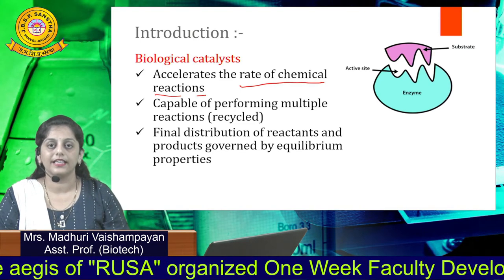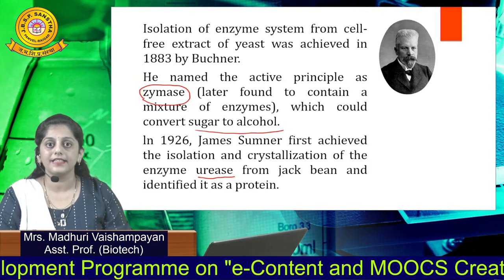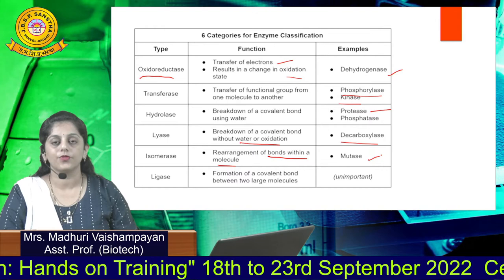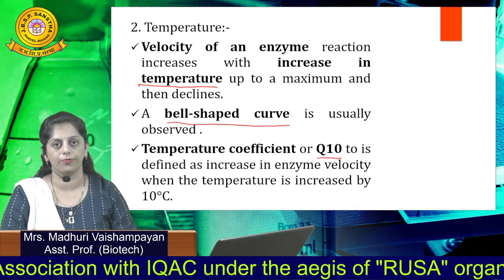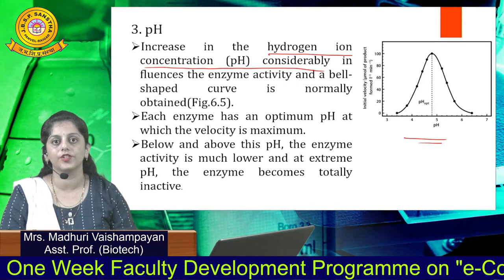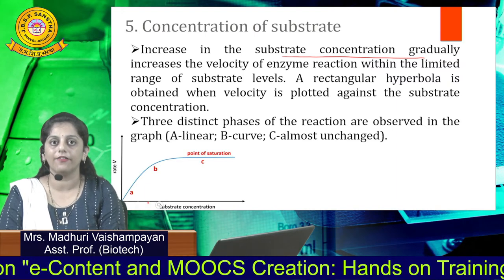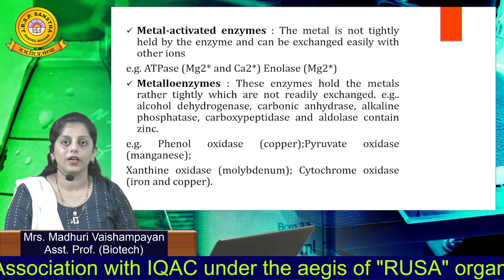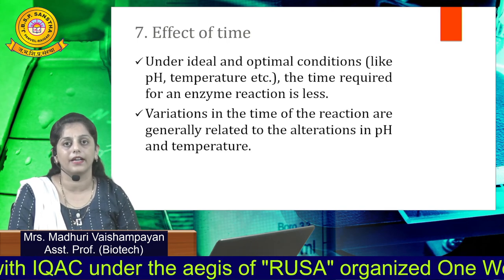Mrs. Madhuri Vaishampayan (Biotech)